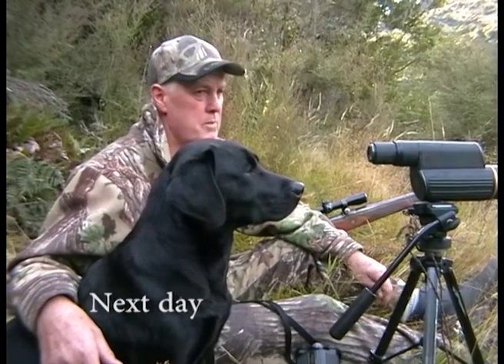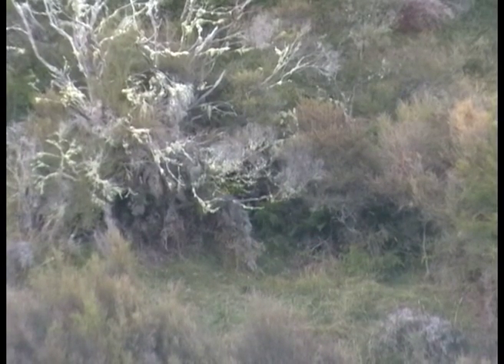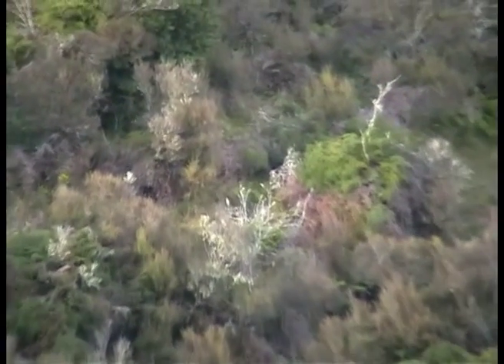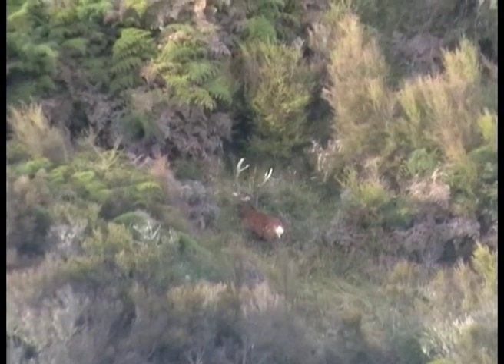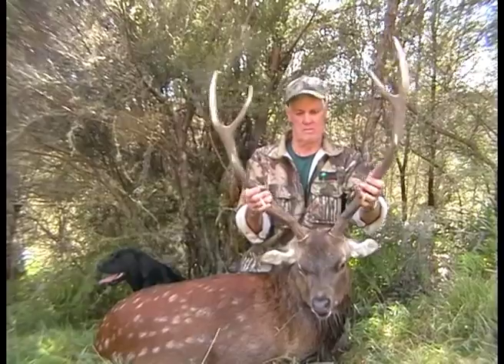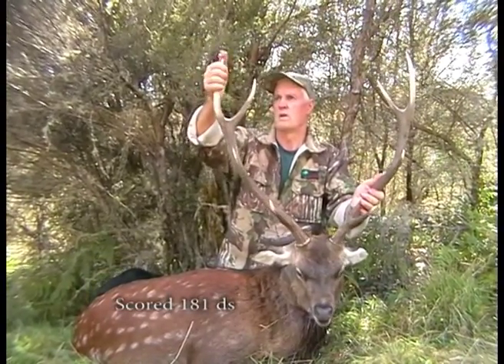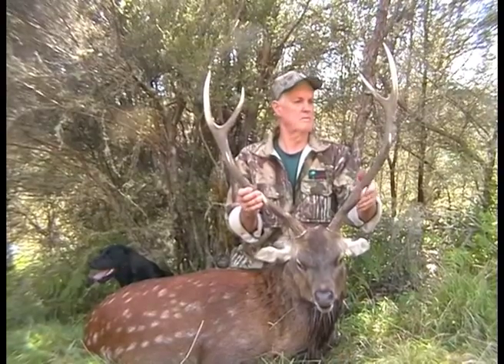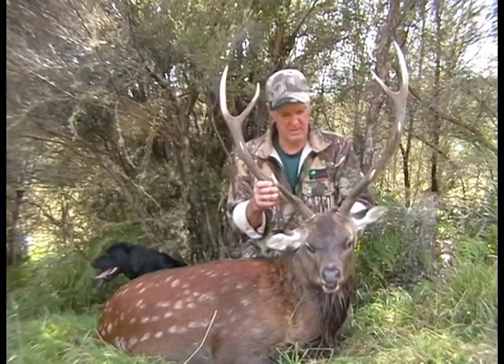Sika Deer - Hunting the Wild New Zealand 4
Preview of 4th DVD in Hunting Guide Brian Elwarth famous deer hunting series, Hunting the Wild New Zealand.